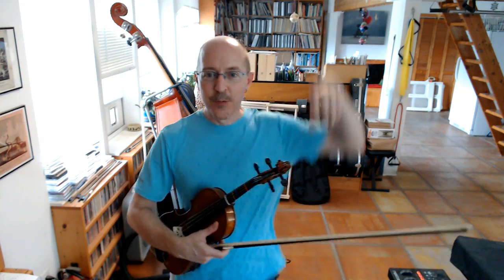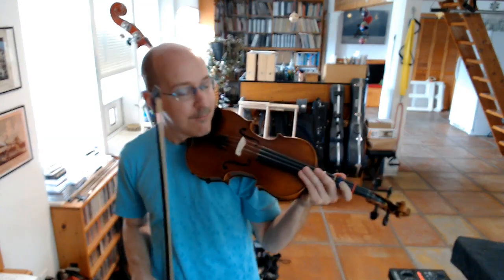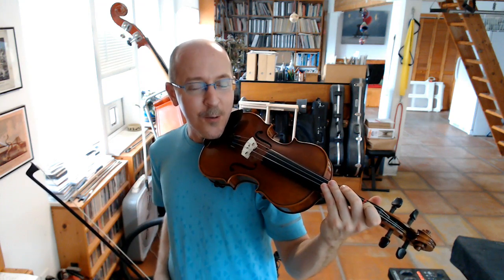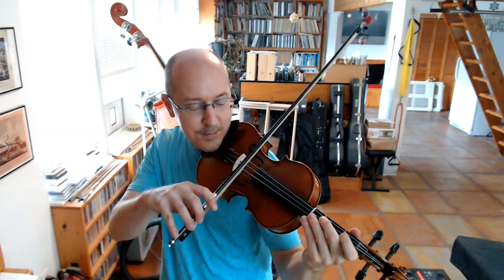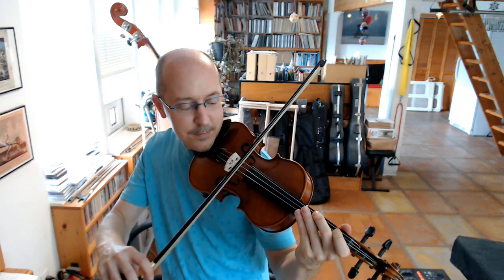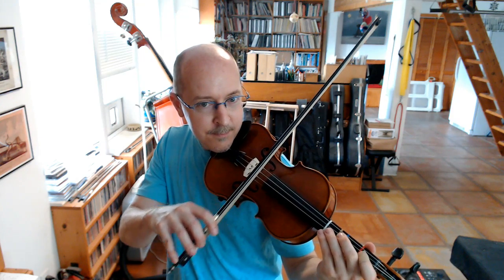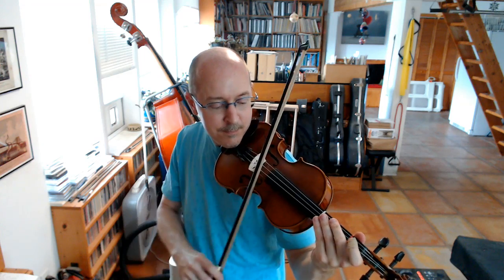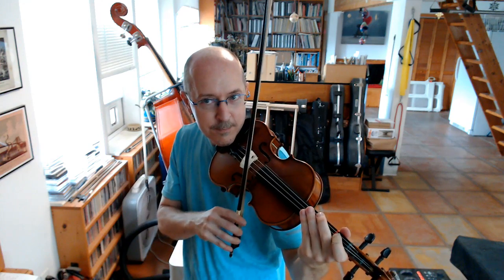Is it High...or Low?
Listen to the note I play and say whether it is high or low!